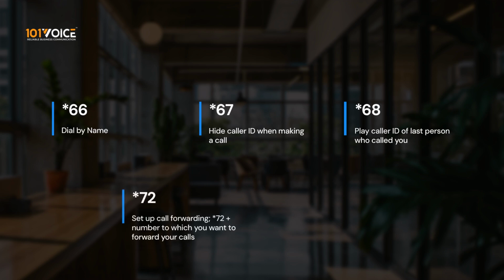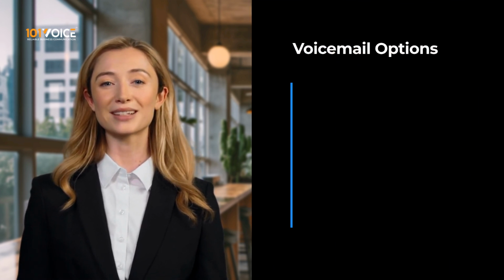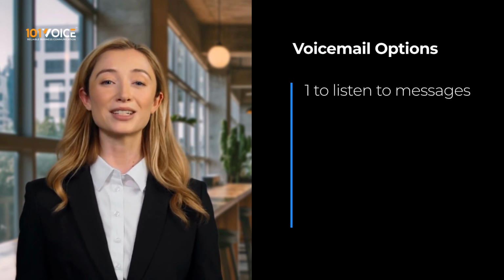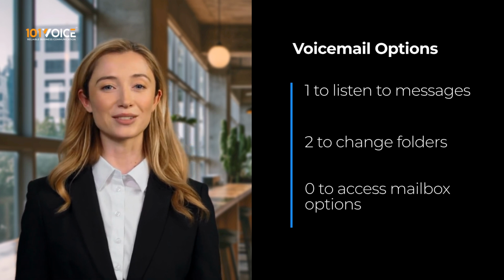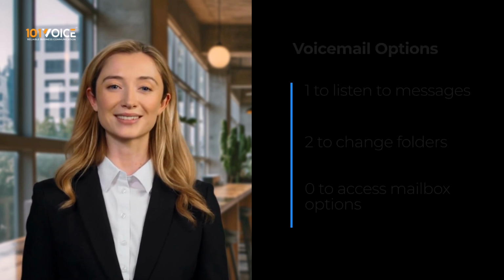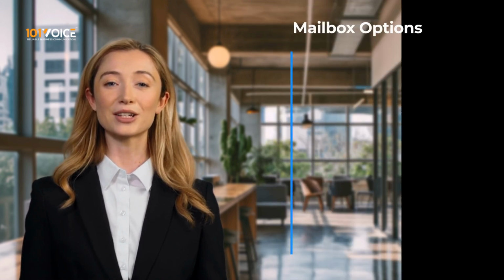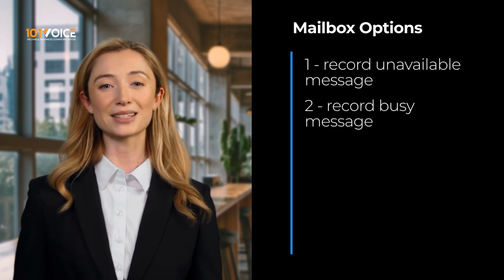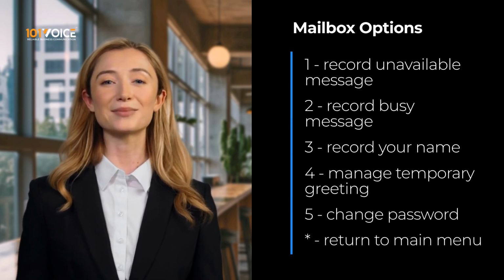101VOICE IP960G Training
Learn how to get the most out of your 101VOICE IP1060G desk phone in this quick training video. From setup to key features, we walk you through everything you need to know to operate your IP1060G phone with confidence.

📞 Perfect for new users or teams needing a refresher.